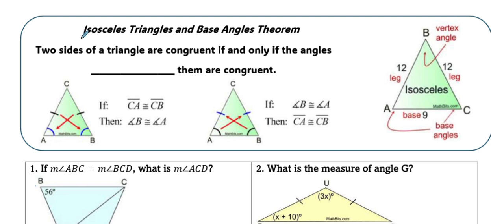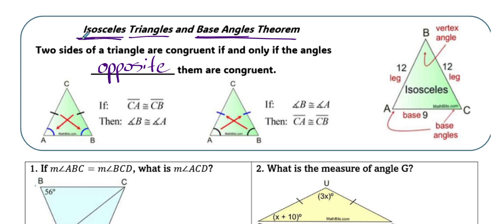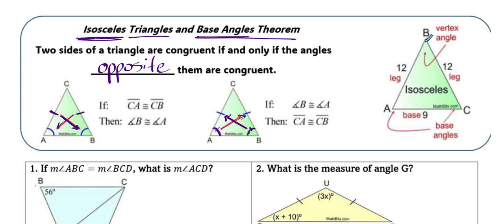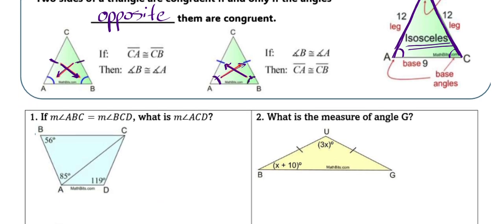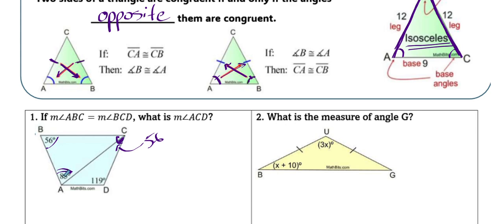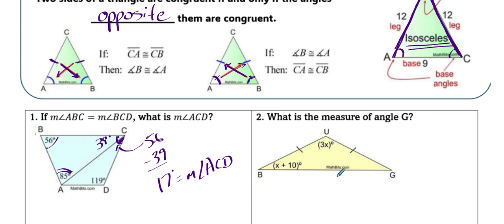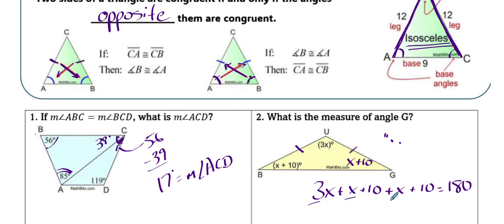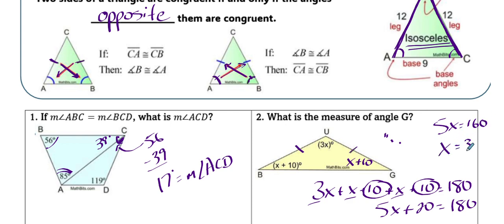Isosceles Triangles and Bases Angles Theorem